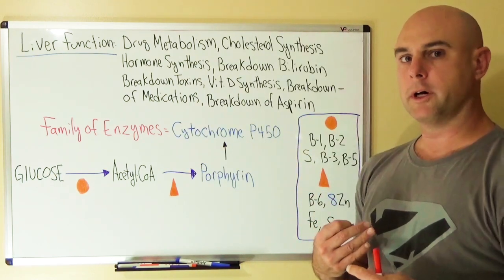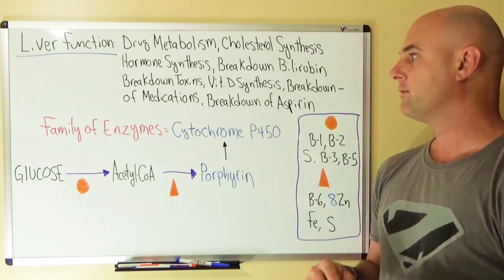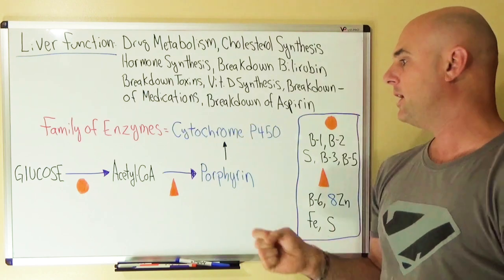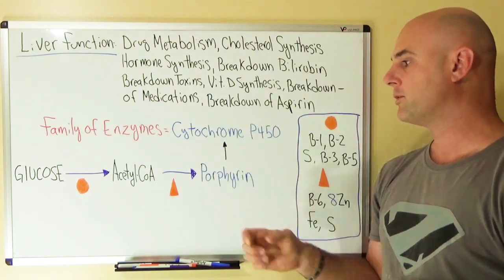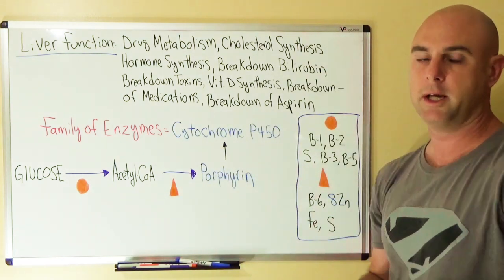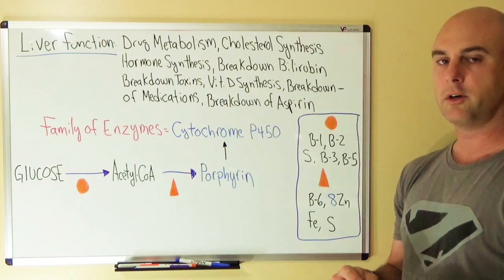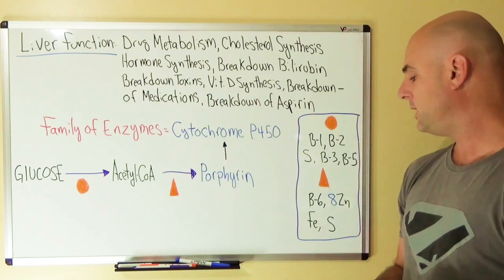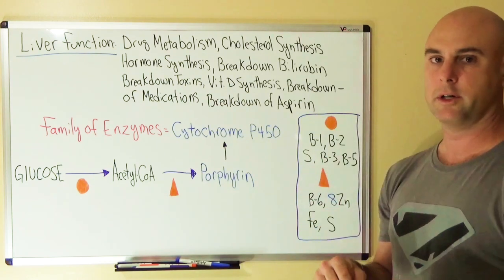Liver pt2: Detox from Drugs, Medication & Toxins, Sulfur, Niacin, Pantothenic Acid, Zinc, Iron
Biochemistry 4th Edition Voet & Voet
Healing is Voltage by Dr. Tennant